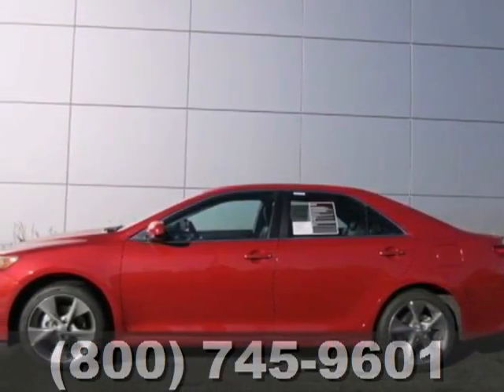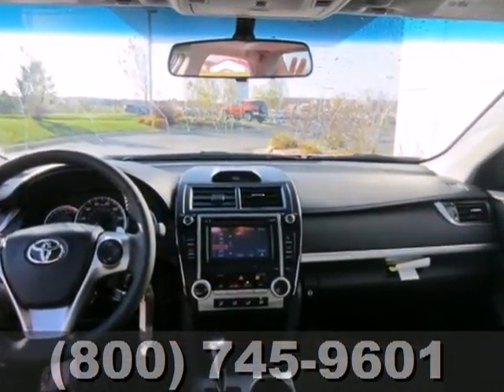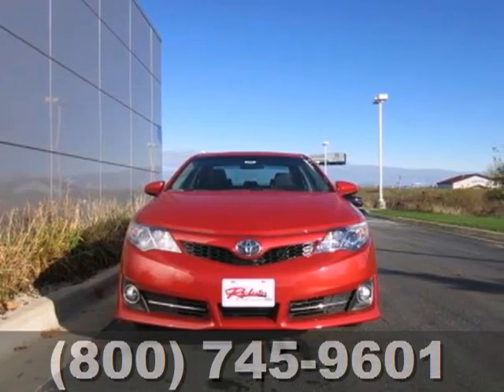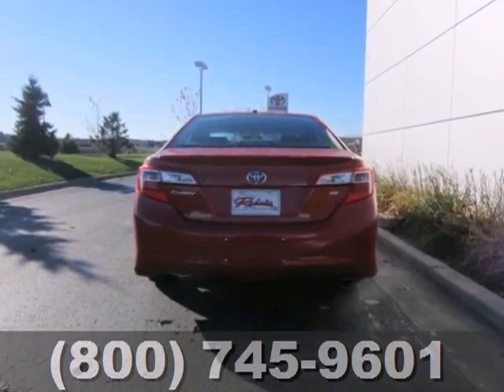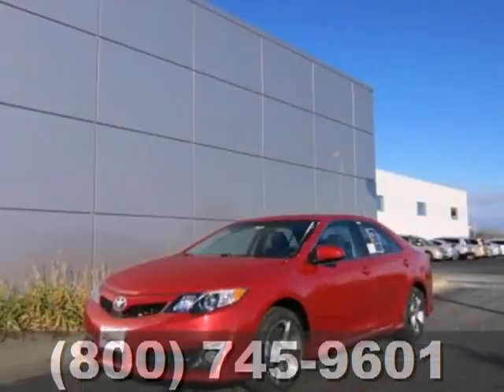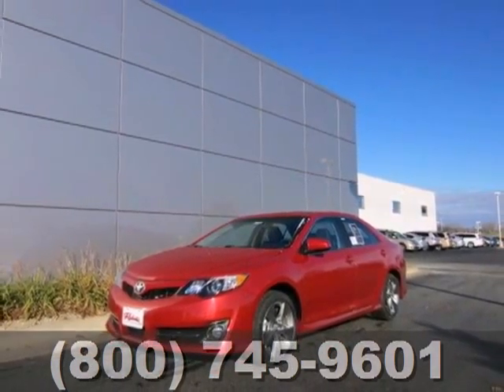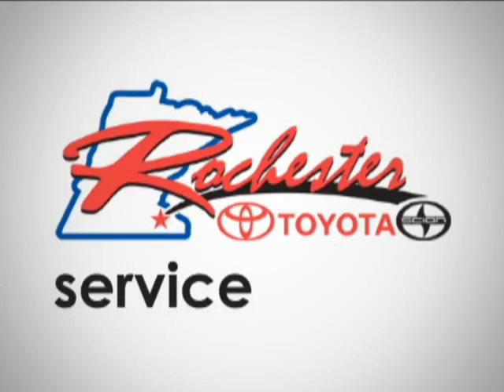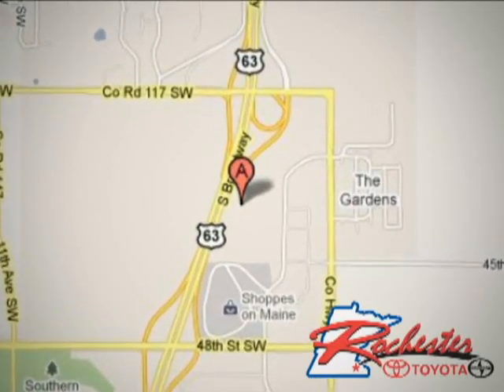2012 Toyota Camry T29392 in Rochester Minneapolis, MN SOLD